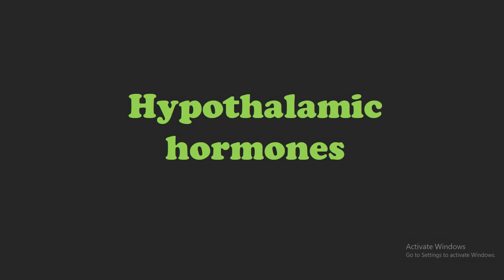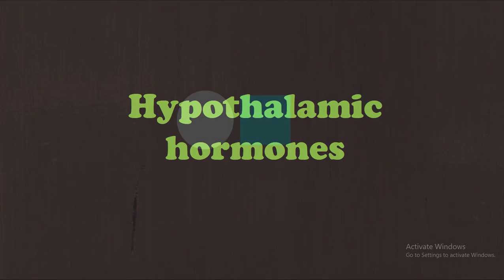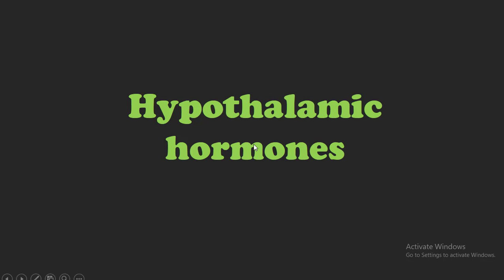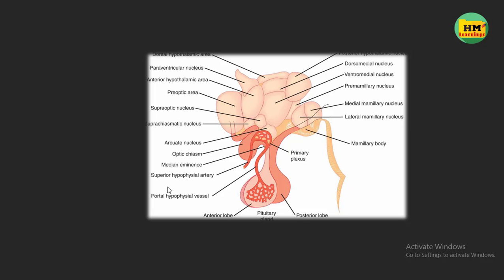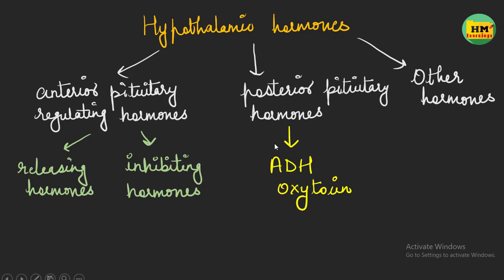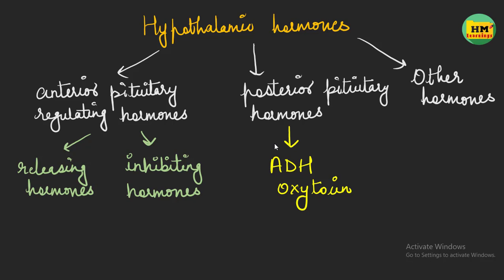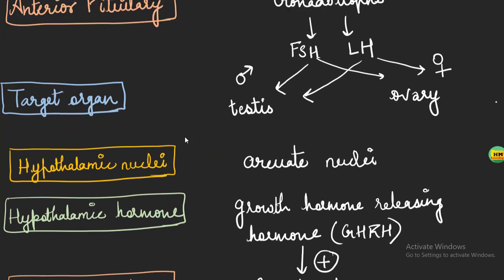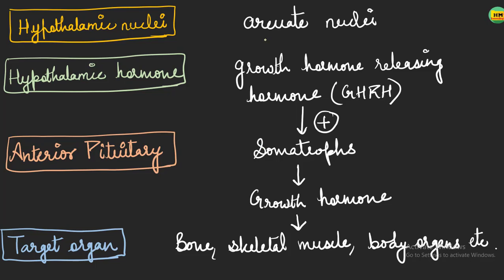Hypothalamic hormones I Anterior and Posterior Pituitary hormones I Endocrine Physiology I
This video will talk about the-
1. Classification of hypothalamic hormones
2. How hypothalamus regulates anterior pituitary secretions ?
3. How hypothalamus regulates posterior pituitary secretions ?
4. Detail of every hypothalamic hormone\
5. Anterior Pituitary hormones
6. Posterior Pituitary hormones